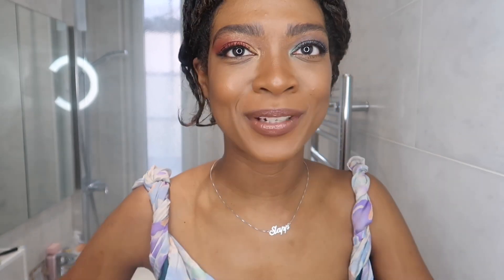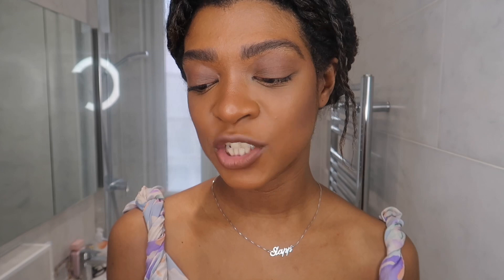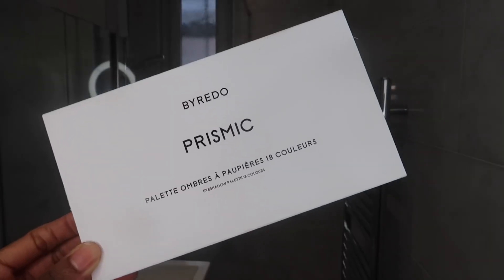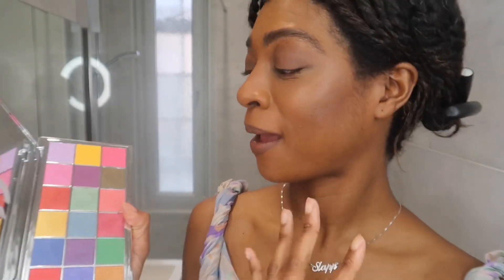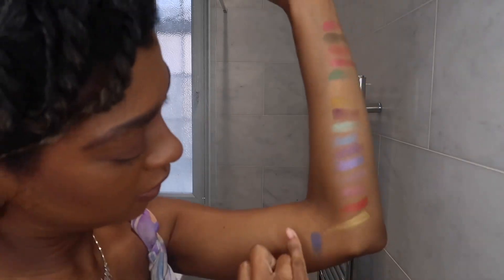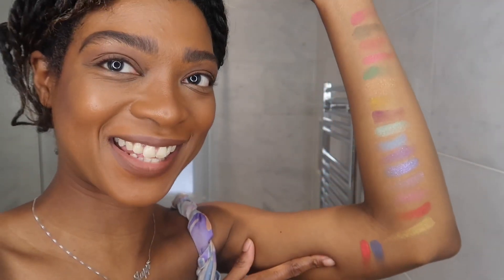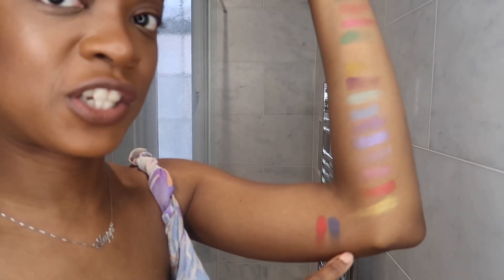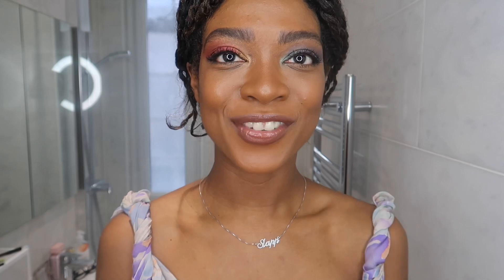New! BYREDO Prismic Palette | 2 Looks: Demo, Swatches + Review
Hi guys! Today I’m reviewing the new Byredo Prismic Eyeshadow Palette.

I’m reviewing the brand new 18 shadow palette from Byredo Makeup. This super colourful luxury eye palette is a mix of matte, shimmer and glitter pastels, metallics and primary colours.

I’ll be sharing my thoughts, with swatches and demo!

Products mentioned:

Byredo Prismic Eyeshadow Palette

Nars Eyeshadow Primer in Dark